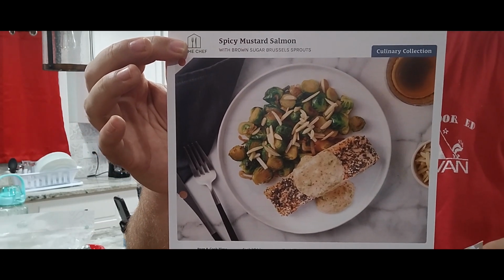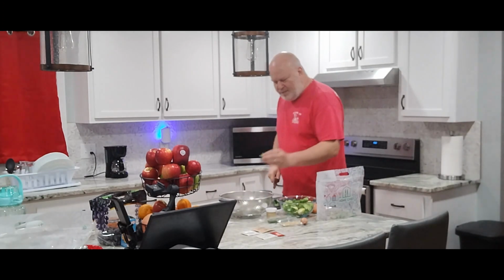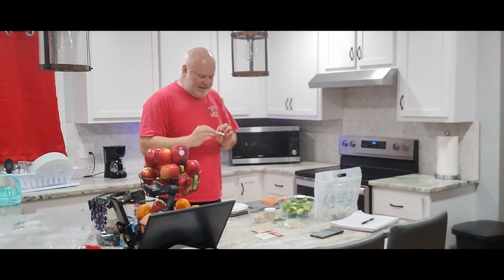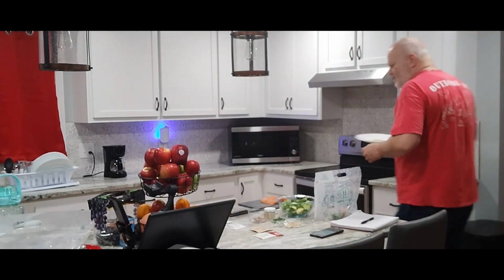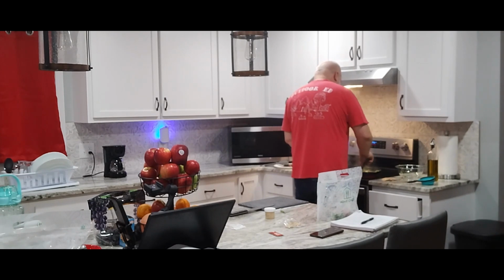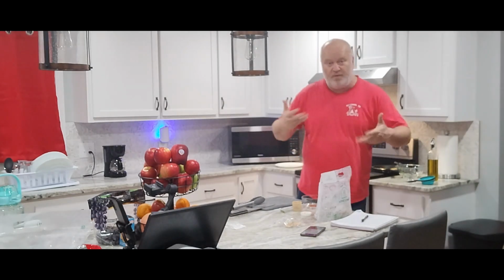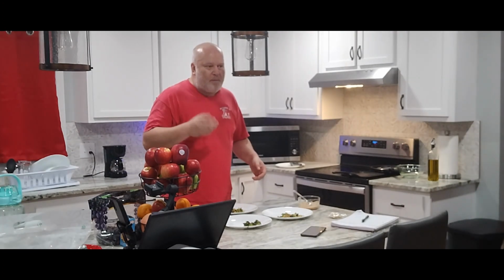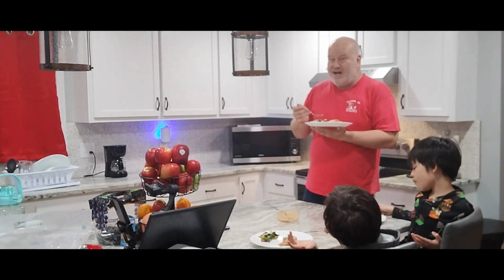12/28/22 Spicy Mustard Salmon